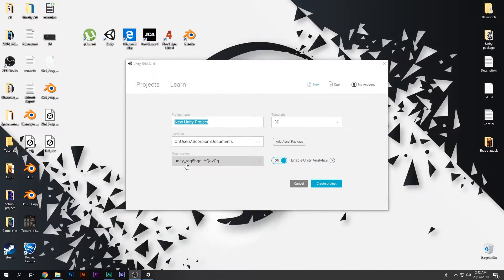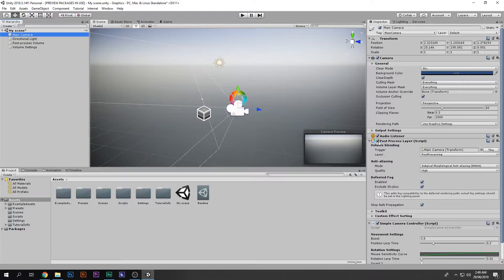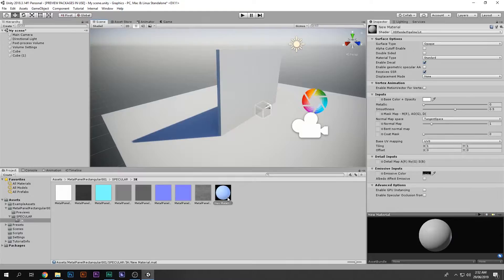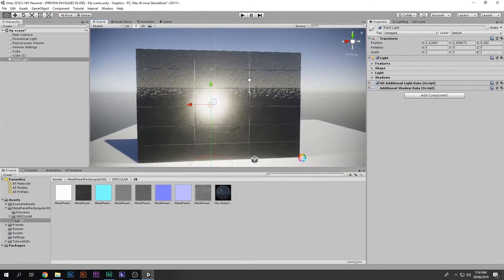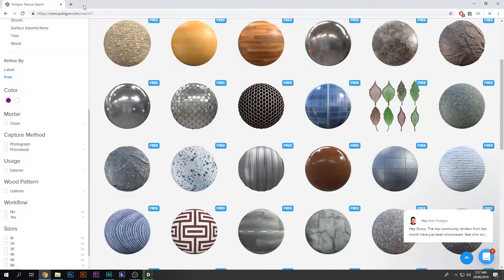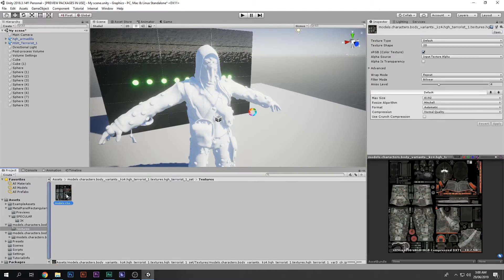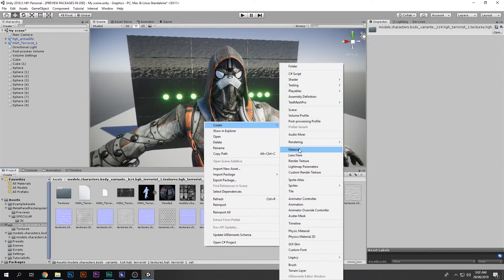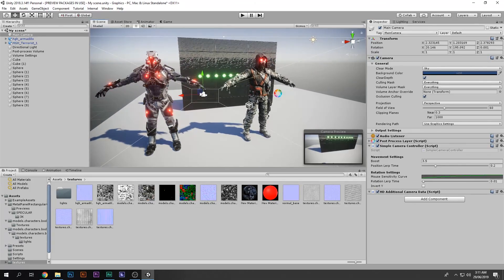How to get Ultimate Graphics result from Unity 2019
Hello in this video you will learn how to get the best graphic from Unity
We will learn how to implement HDRP and add awesome post prepossessing in game.

♬ MUSIC ♬ :
☮ Josh Leake - Dusk To Dawn